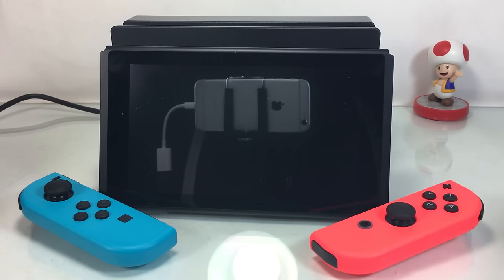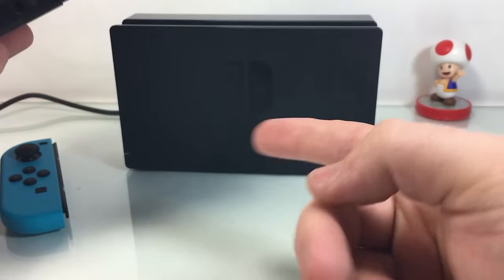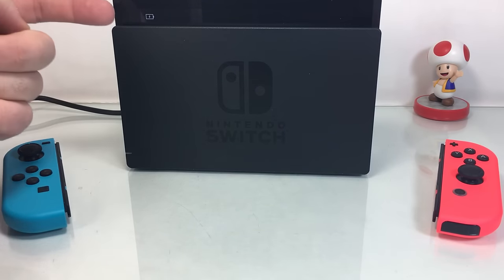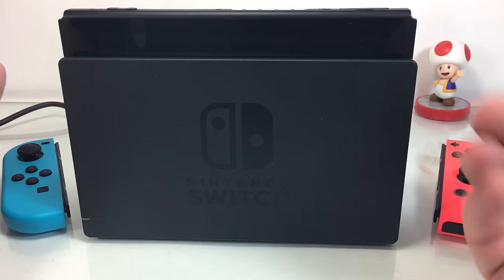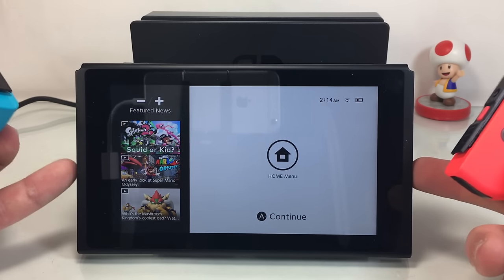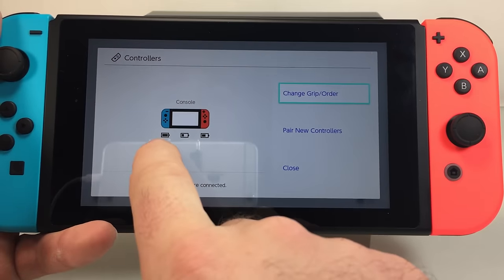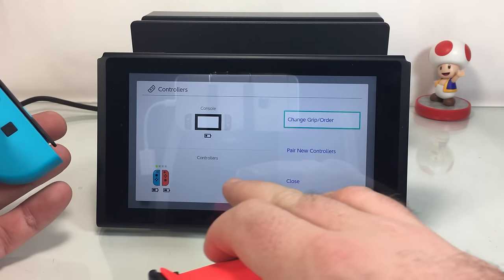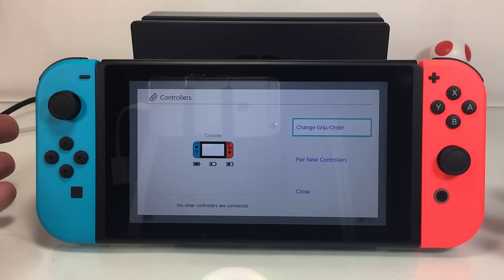Nintendo Switch Help - How To Charge The Joy-Con Controllers! Joycon Charging Tips!